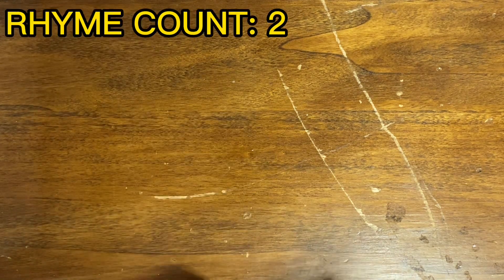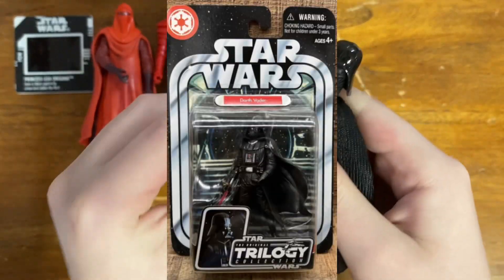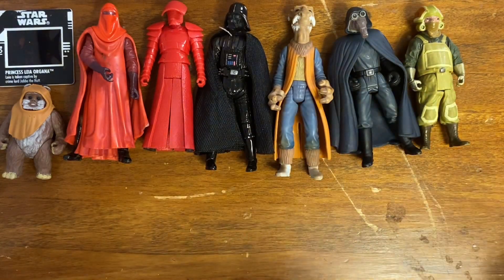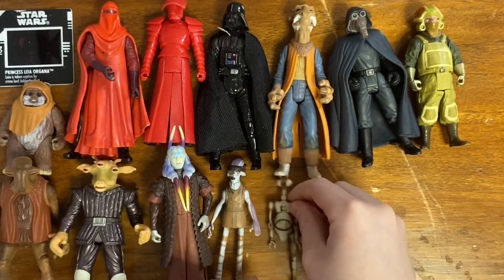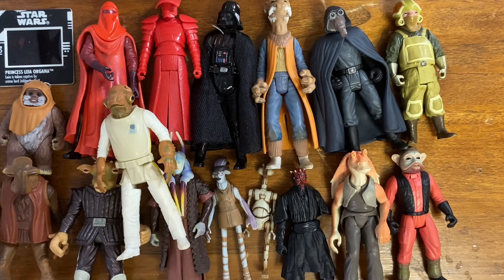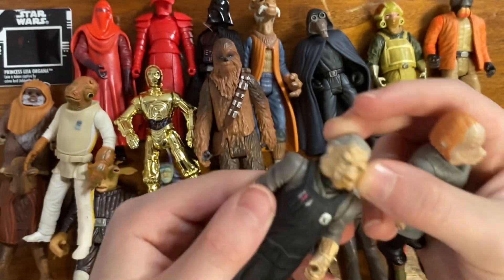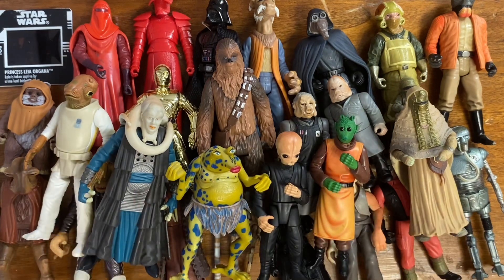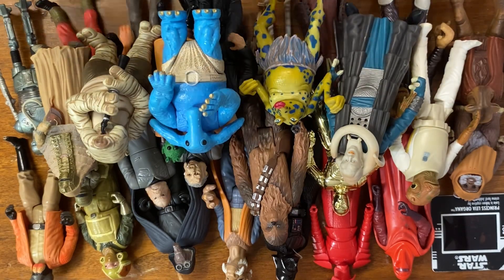HUGE Star Wars Collection Pickups! (25+ Figures!) INSANE DEAL!!!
Shoutout to @KRretrofigures for making my intro, as well as giving me these figures, FOR A GREAT PRICE TOO!